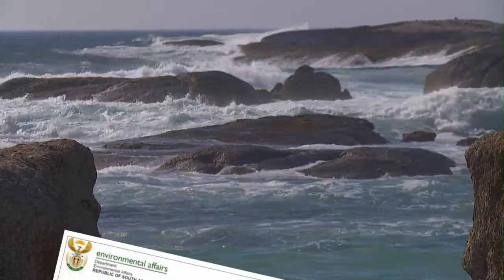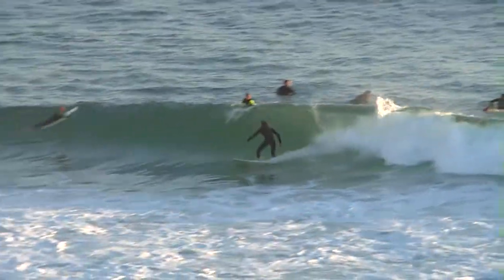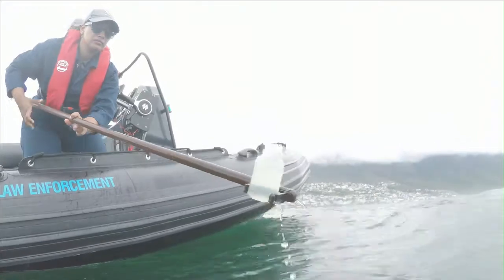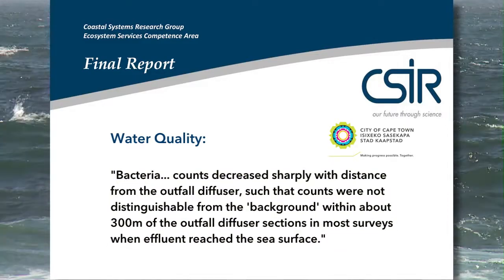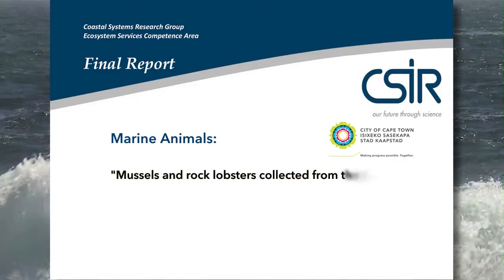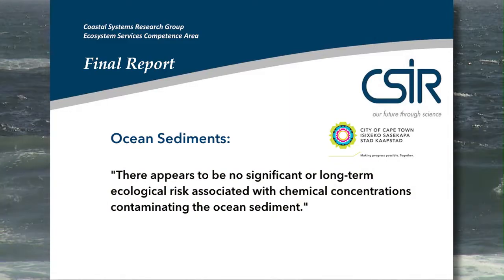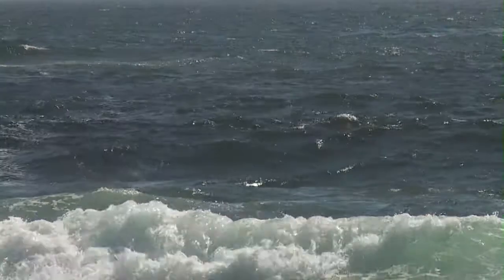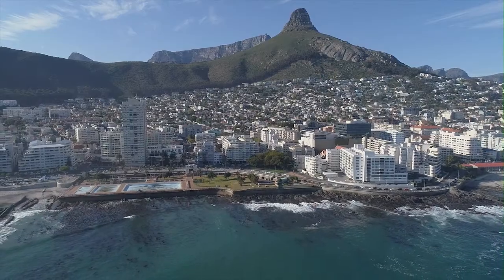City of Cape Town wastewater outfalls no cause for concern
The City of Cape Town outlines results of a recent study into the environmental impact of our three wastewater outfalls.